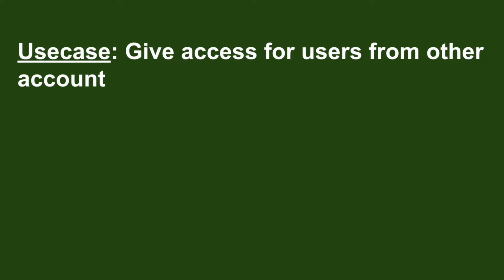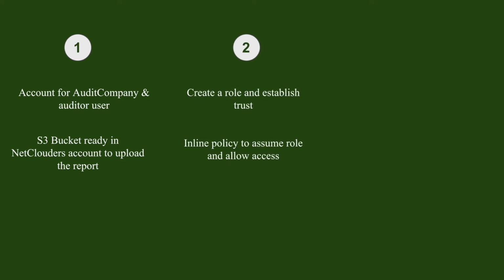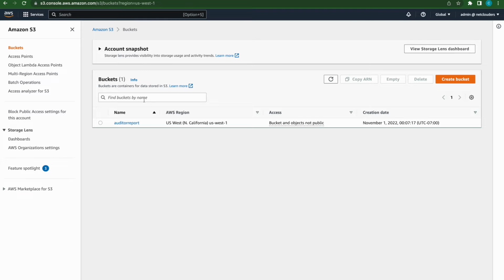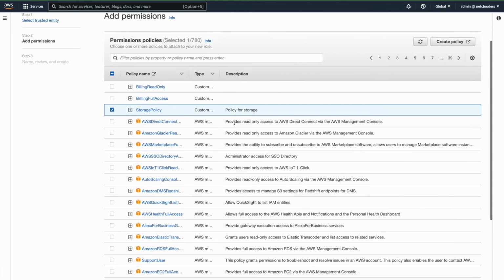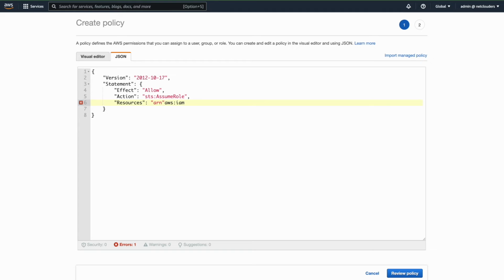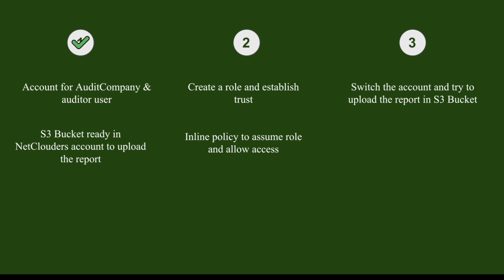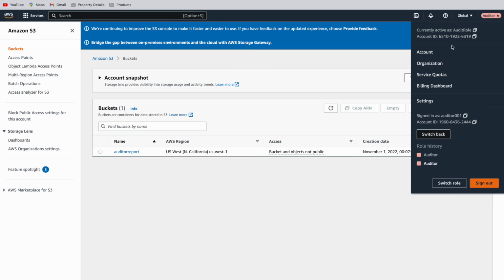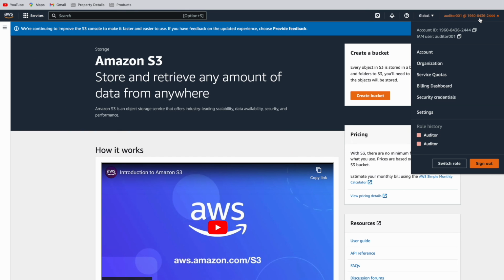Delegate Access Across AWS Account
This video will show you how to delegate access for a user from other account to few resources in a different account.